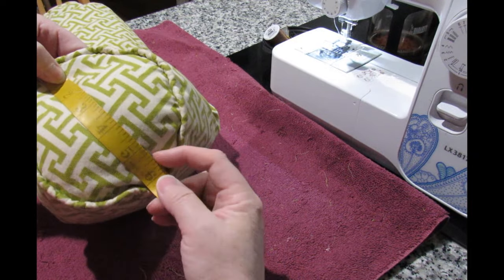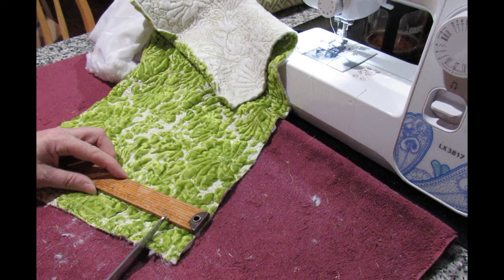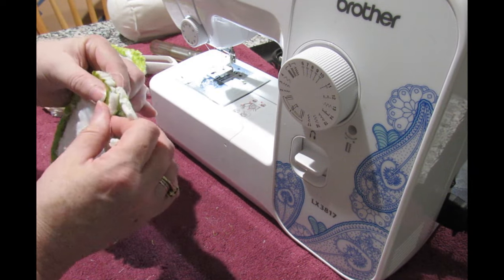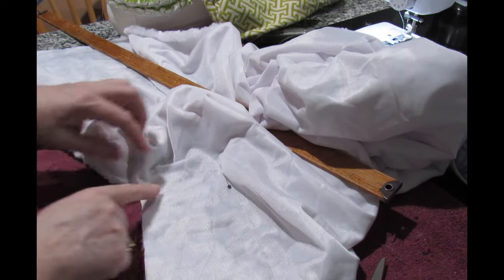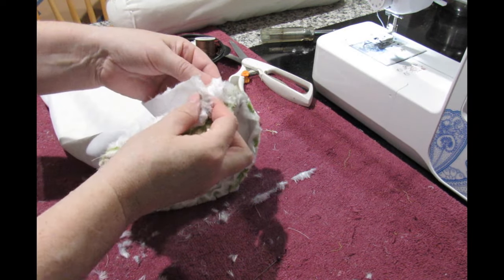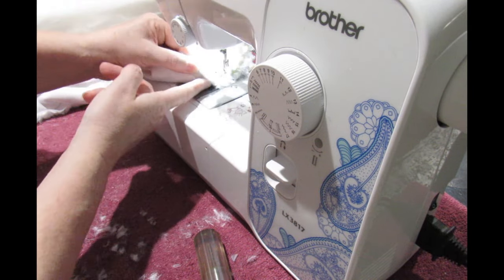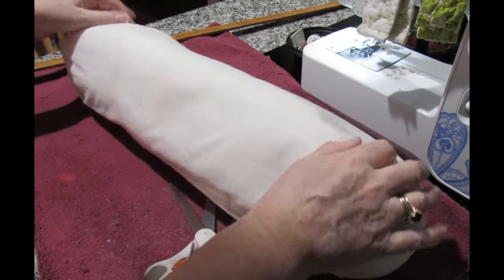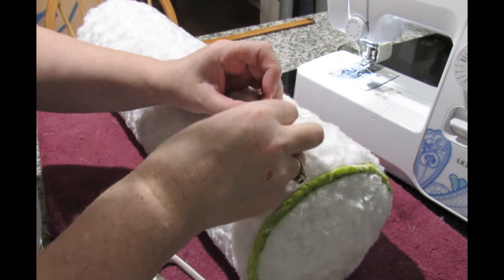Upcycle an old, flattened roll pillow - Professional Tips and tutorial for all levels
A friend recently dropped off a bag with three various-shaped pillows and one pillow sham.  This is a short follow-up project that I put together for the roll pillow that was at the bottom of the bag.